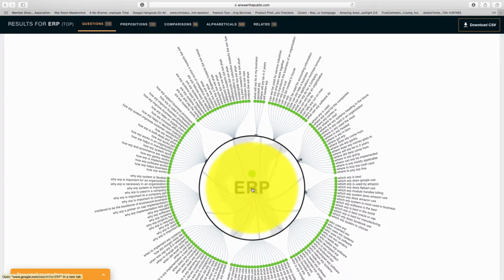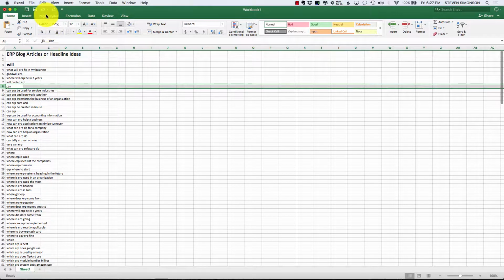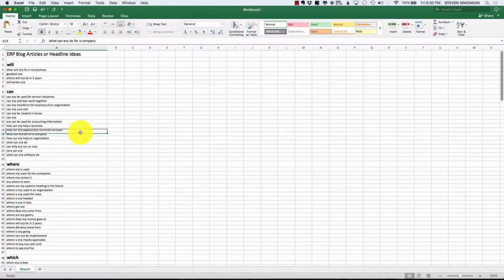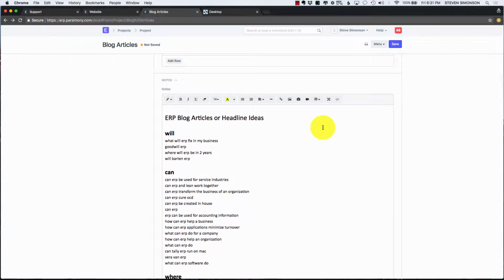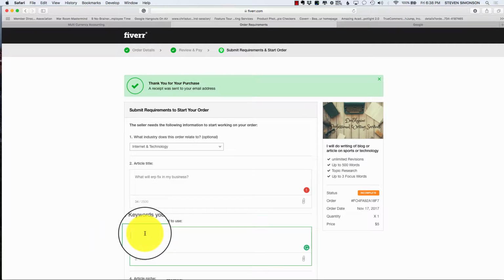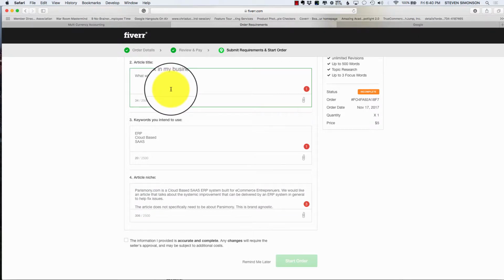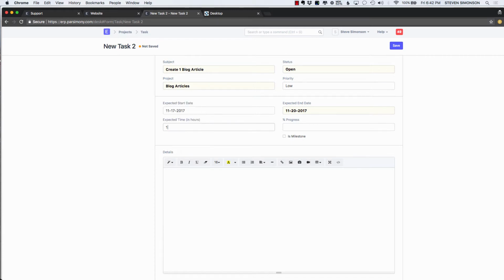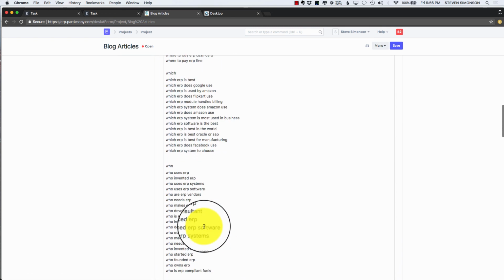How to find topics for Blogs to enhance SEO and website traffic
This is a video to show how to manage blog ideation and then the assignment and management of the project overall as well as the individual tasks.

for project management.